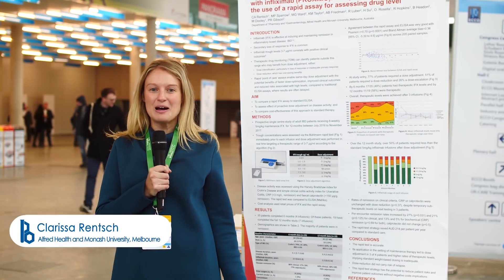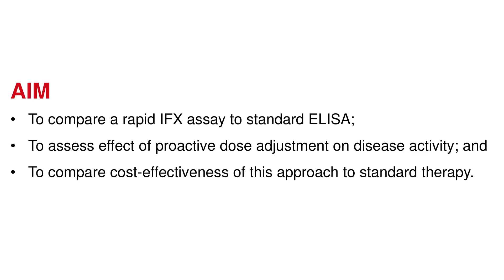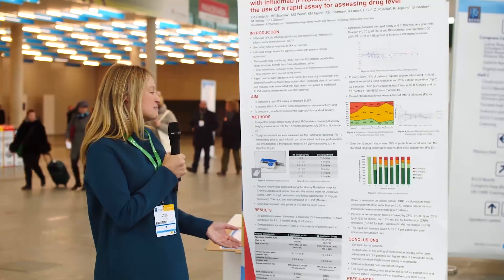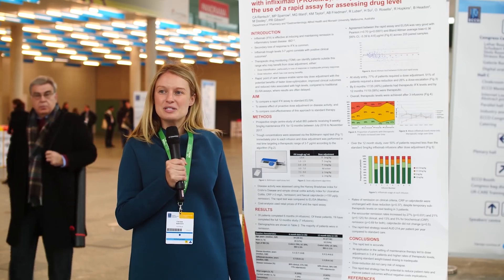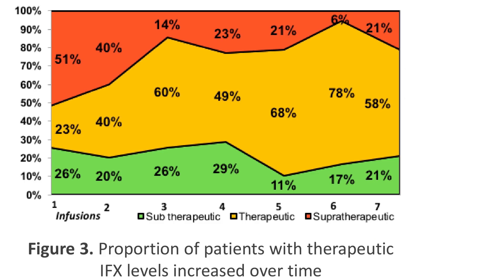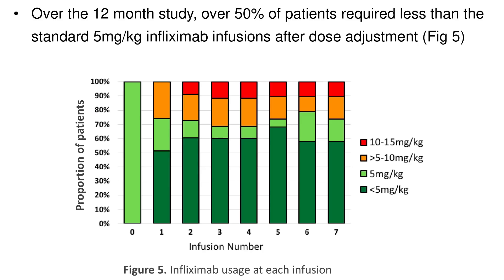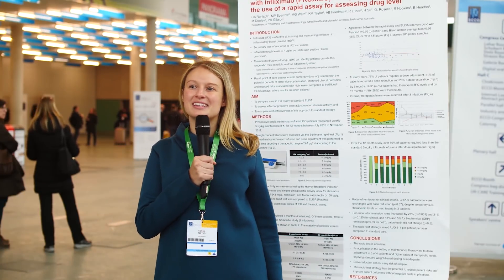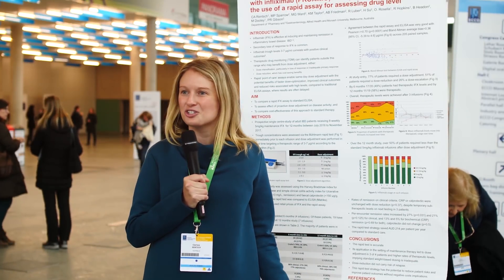Pharmacist-led proactive therapeutic drug monitoring with infliximab (PROXIMO)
Dr. Rentsch from the Alfred Health Melbourne shows very promising data on infliximab management supported by the Quantum Blue®  Infliximab rapid test and implications for therapy cost reduction.